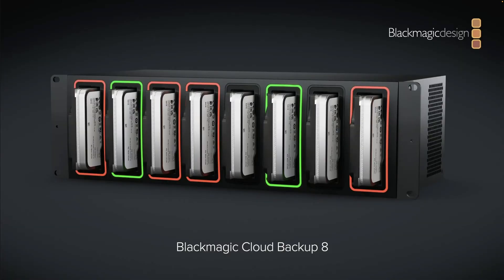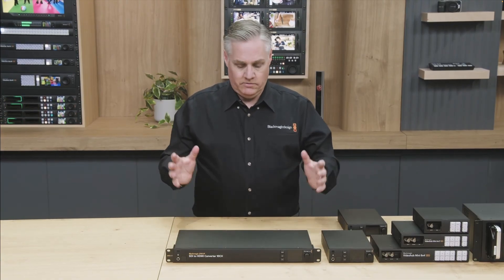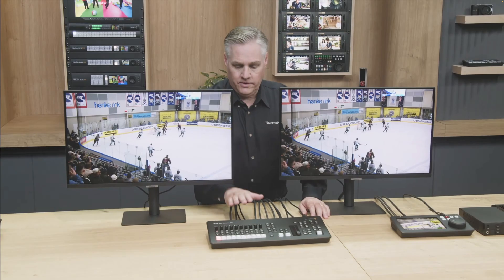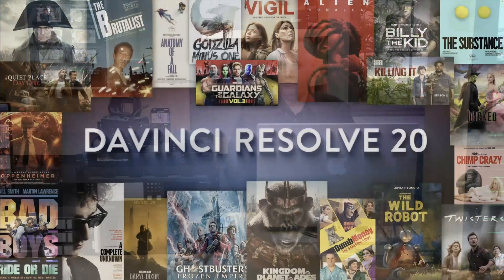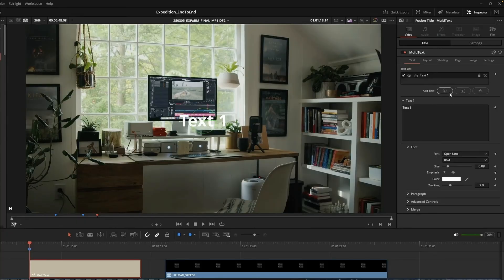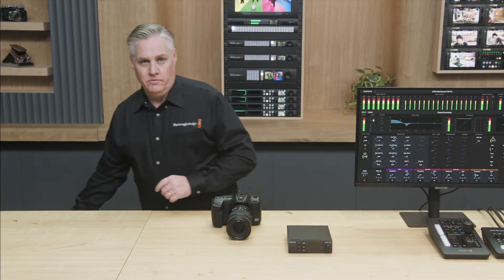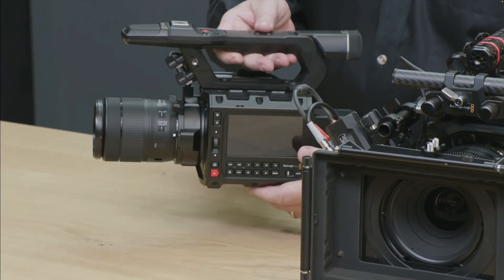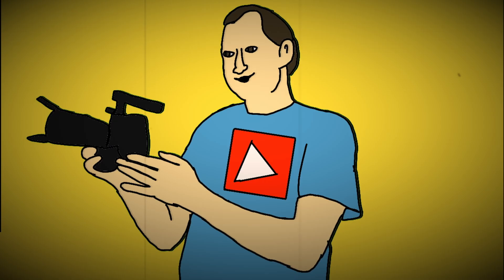Blackmagic Design at NAB 2025⎜DaVinci Resolve⎜new camera and more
NAB 2025 what BLACKMAGIC added to the world of cinema.